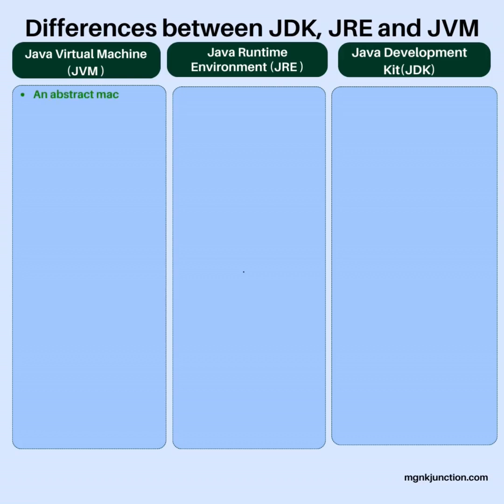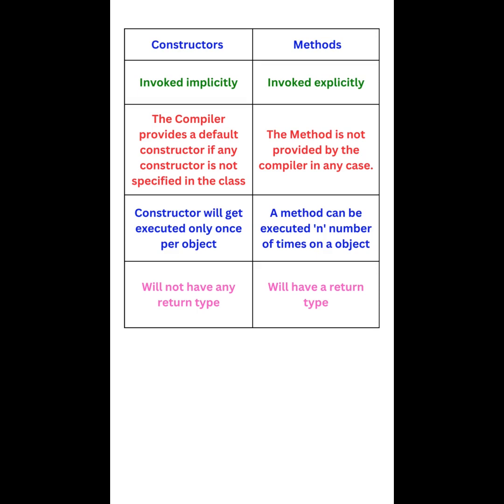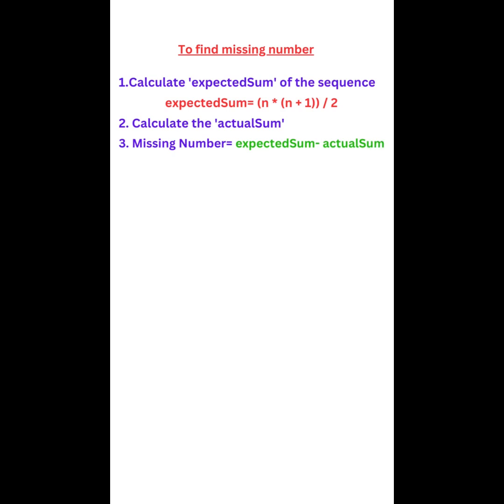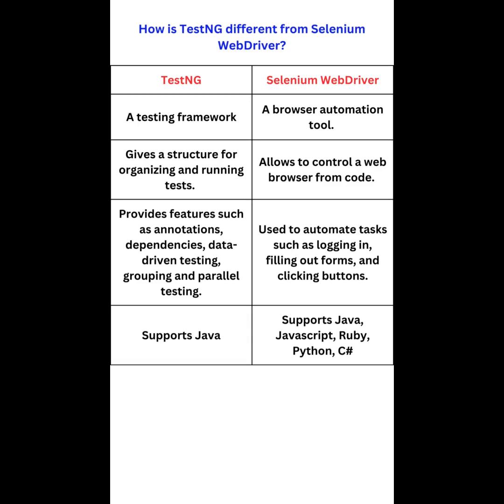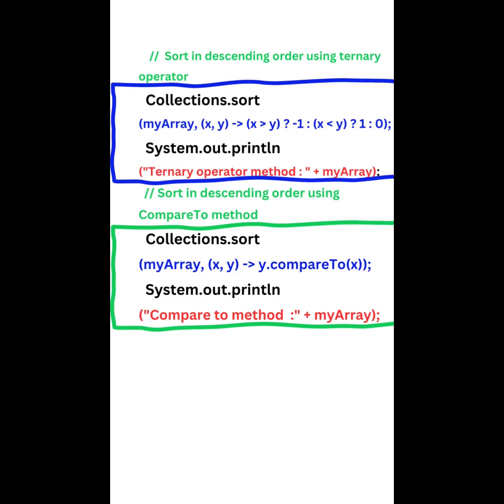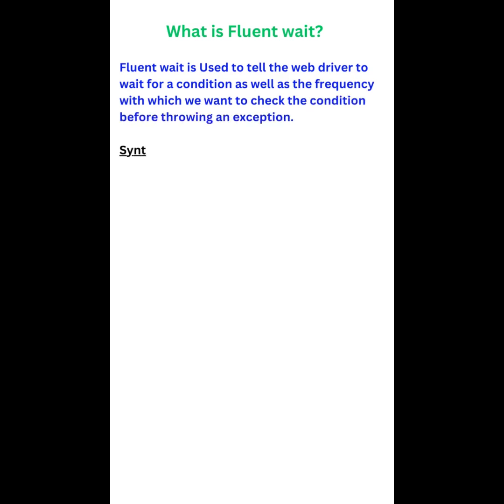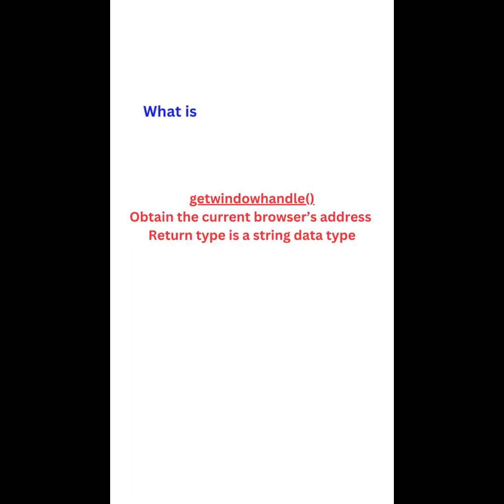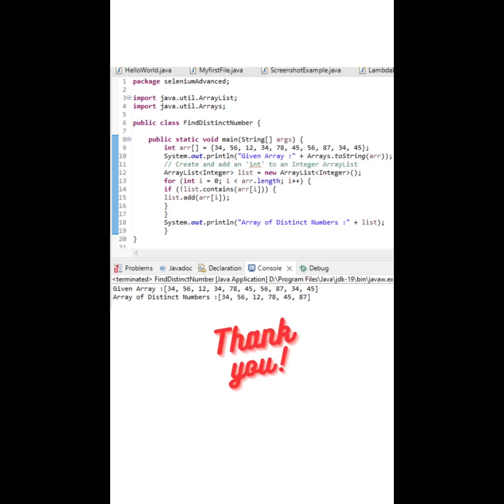Selenium Java Interview Questions part 1 || Automation testing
Automation testing